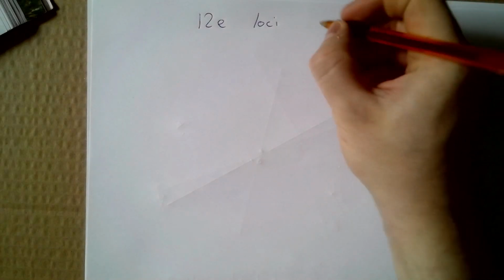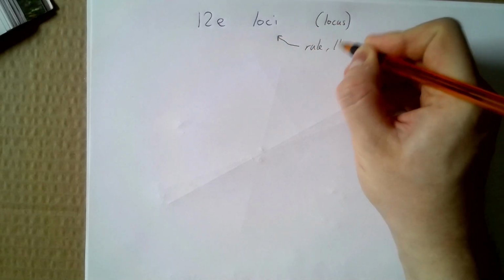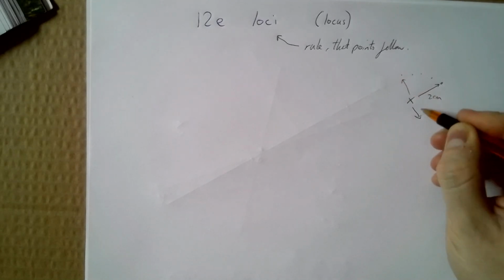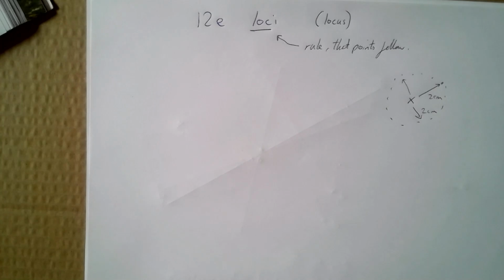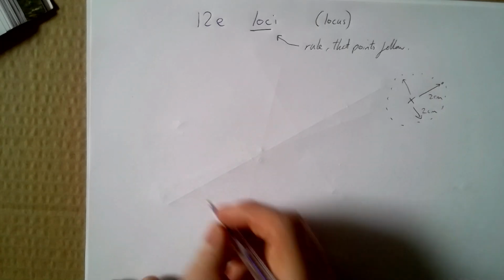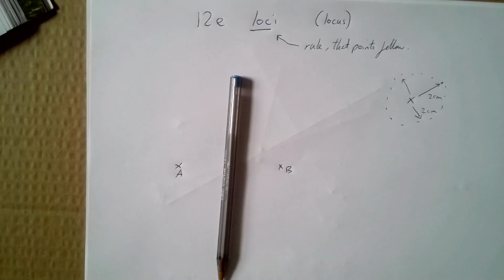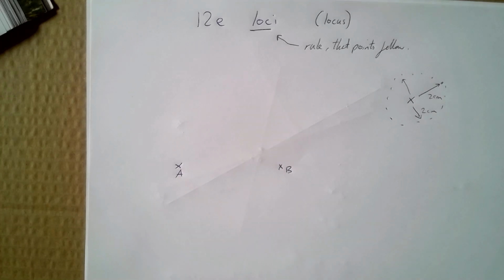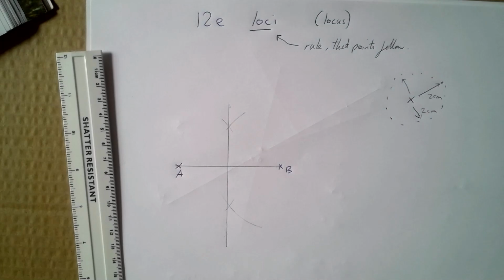2B Lesson 29 12e - Loci